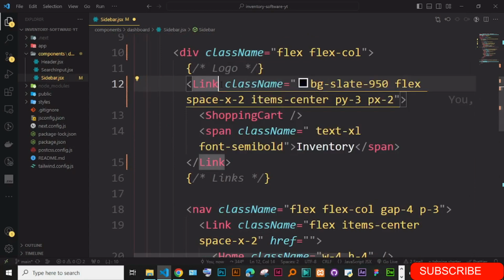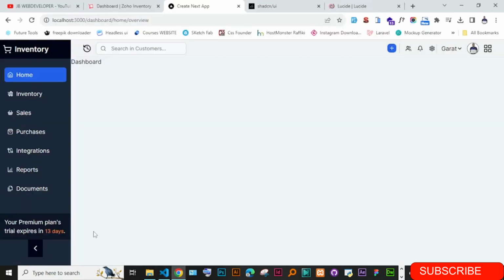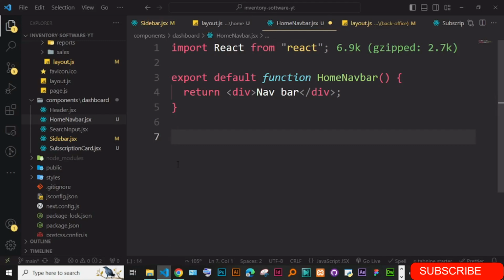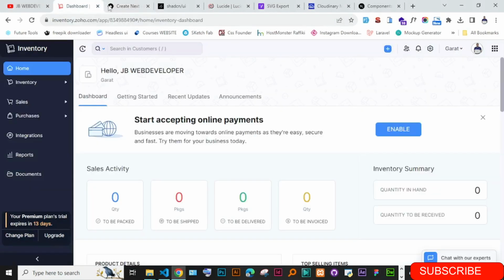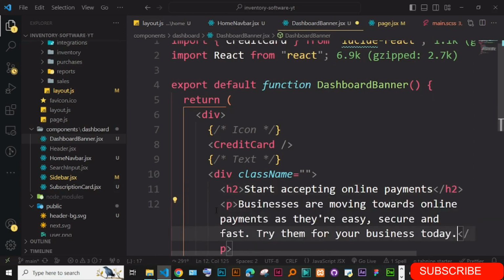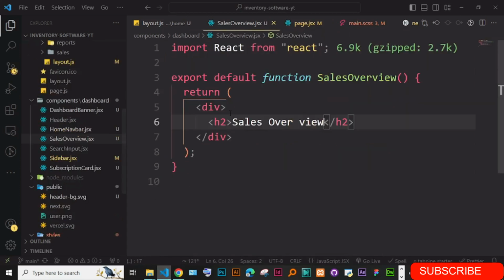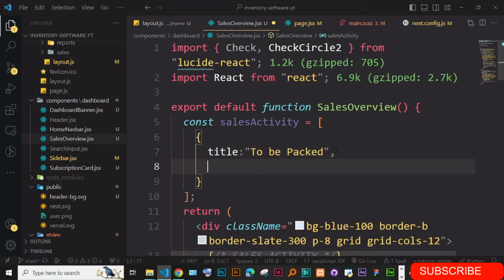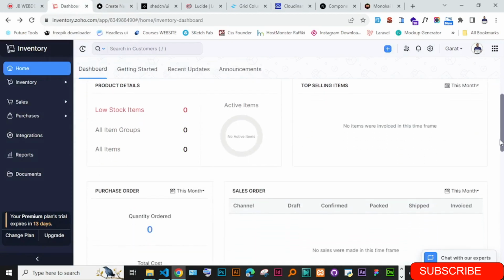Inventory Management System: Designing a Dashboard Layout and Components Episode 2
SOURCE CODE

Welcome back to the Next 14 Inventory Management Series, Episode 2! In this episode, we'll take a deep dive into the design and creation of a functional dashboard for our inventory management software. Learn how to craft a sleek and user-friendly dashboard layout, design dashboard components, and implement a sidebar for smooth navigation.

Here's what you can expect in this episode:

Creating an intuitive dashboard layout to display real-time statistics and data summaries.
Designing and integrating essential dashboard components for an enhanced user experience.
Building a sidebar for easy navigation within the inventory management software.
Follow along with our step-by-step tutorial and get ready to elevate your software design skills. Whether you're a developer, designer, or just curious about software development, this episode is packed with valuable insights.

If you have any questions or suggestions, leave them in the comments below.

TIMESTAMP
00:00 - Intro
03:01 - Adding Icons
18:26 - Working on Sidebar Subscription Card
41:26 - Working on the Dashboard Page
46:00 - Working on the Home Navbar
1:27:22 - Working on the Dashboard Banner
1:52:15 - Working on Sales Overview
2:32:55 - Sales overview Card